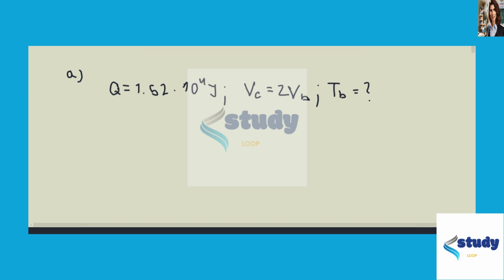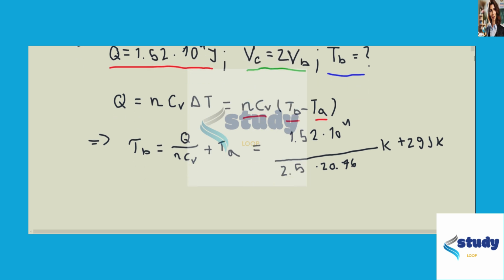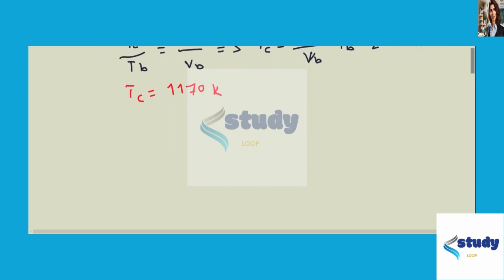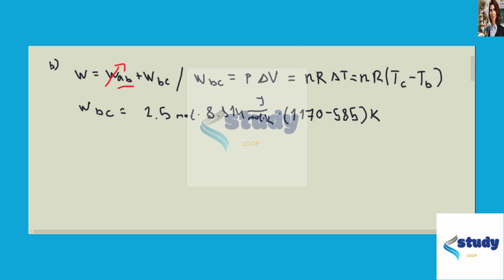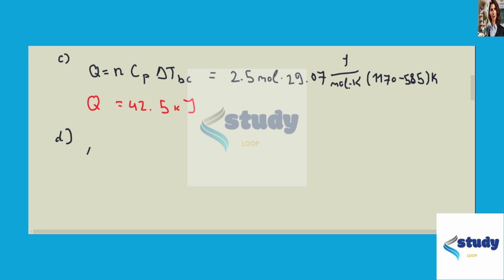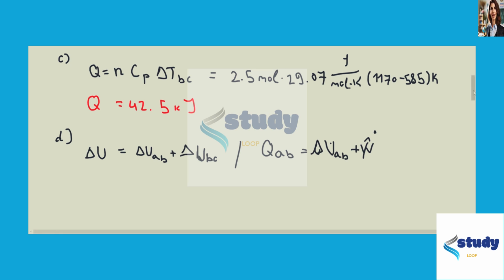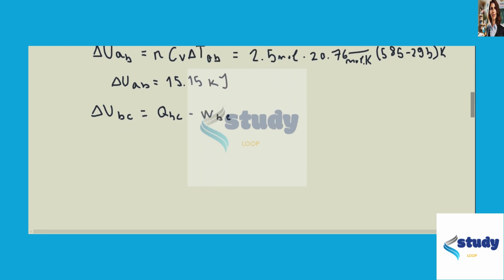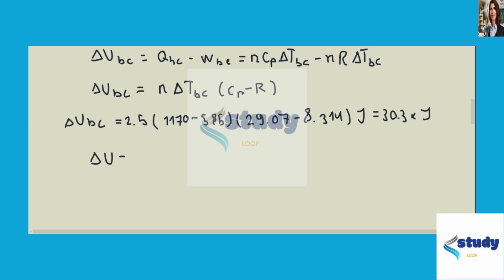Starting with 2.50 mol of gas (assumed to be ideal) in a cylinder at 1.00 atm and a chemist first he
Starting with 2.50 mol of gas (assumed to be ideal) in a cylinder at 1.00 atm and a chemist first heats the gas at constant volume, adding of heat, then continues heating and allows the gas to expand at constant pressure to twice its original volume. (a) Calculate the final temperature of the gas. (b) Calculate the amount of work done by the gas. (c) Calculate the amount of heat added to the gas while it was expanding. (d) Calculate the change in internal energy of the gas for the whole process.